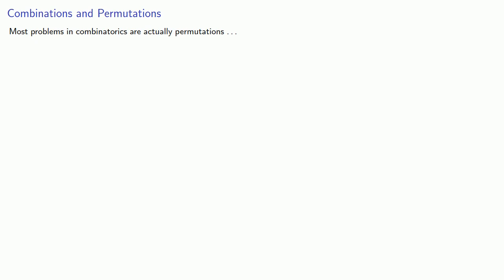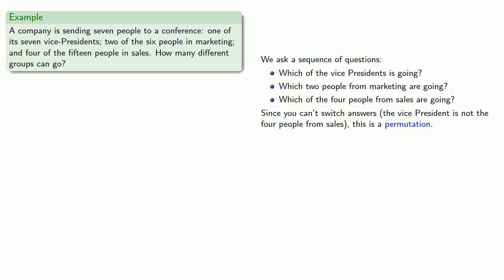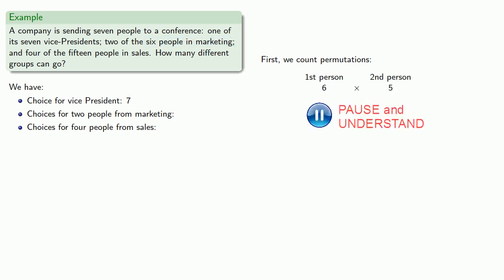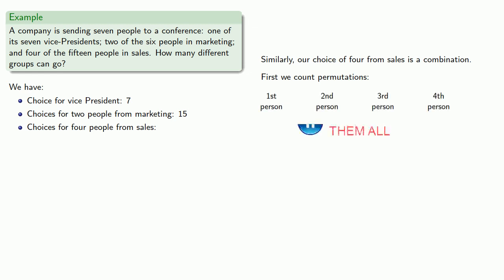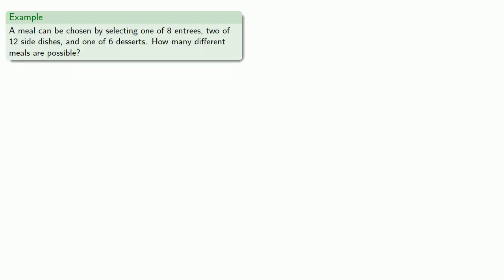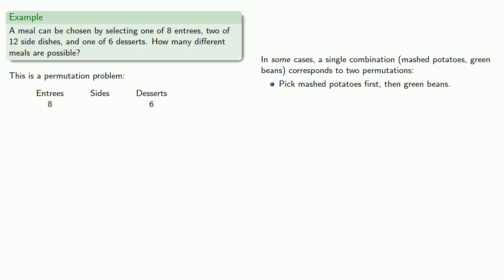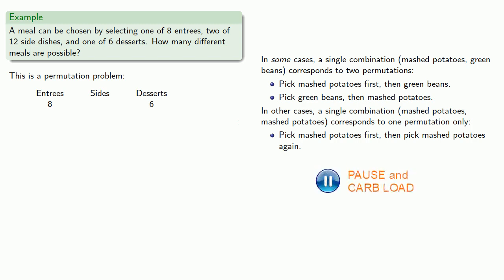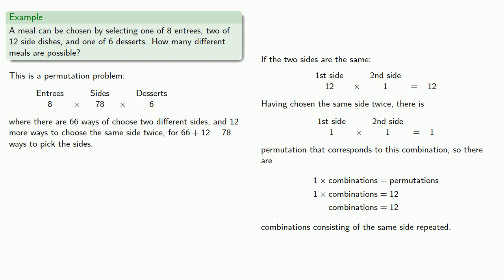Combinatorics, Part Three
Combinations.